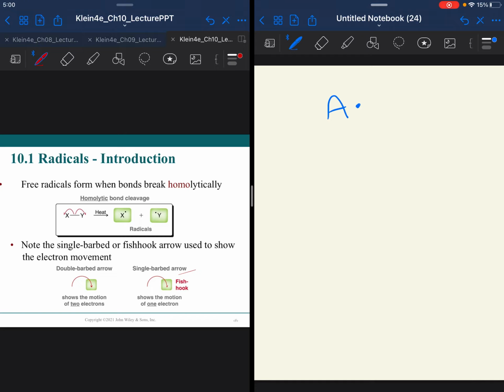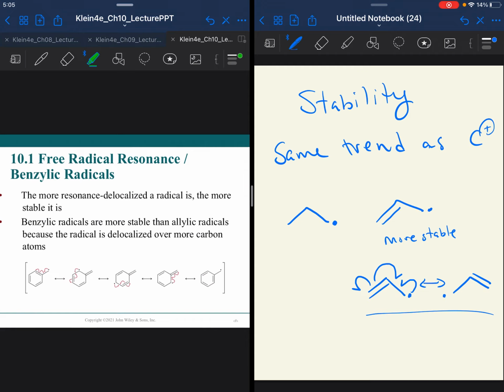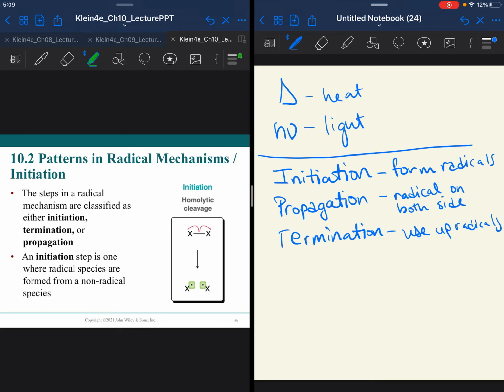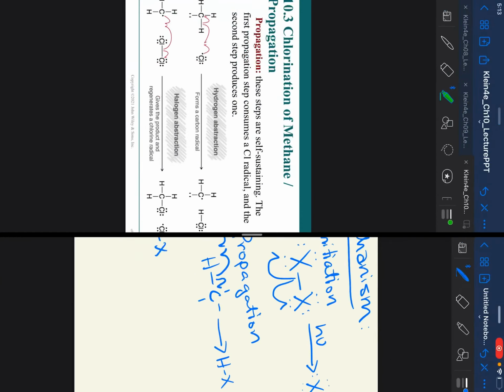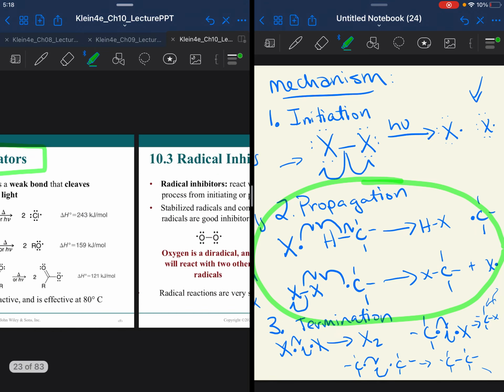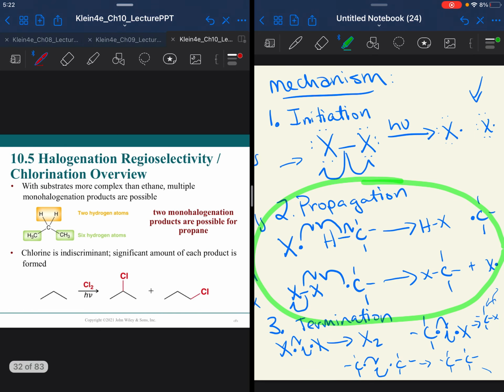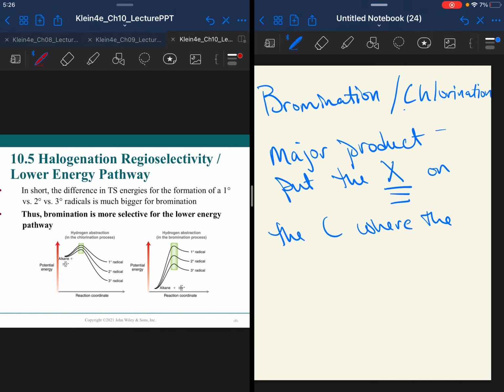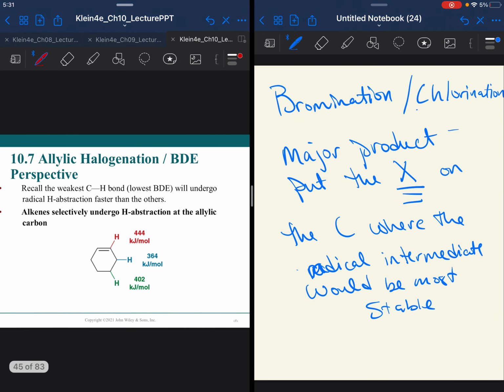Ch 10 part 1 (Klein 4th edition)